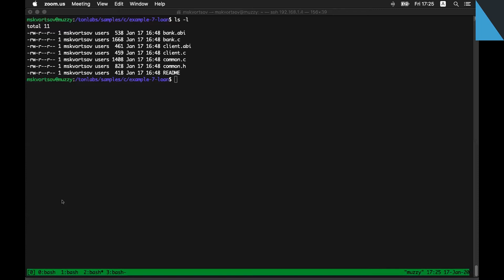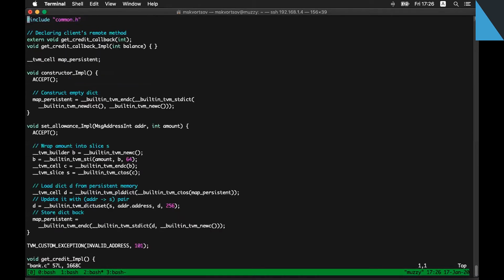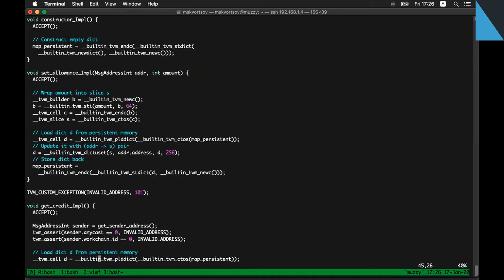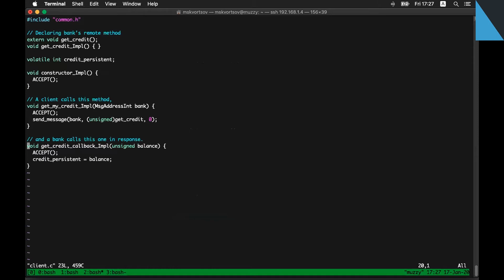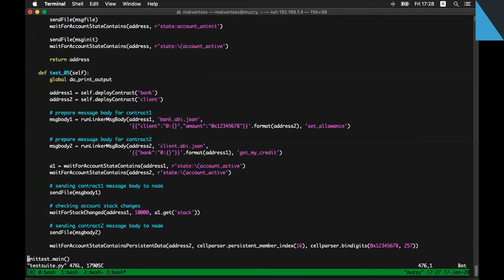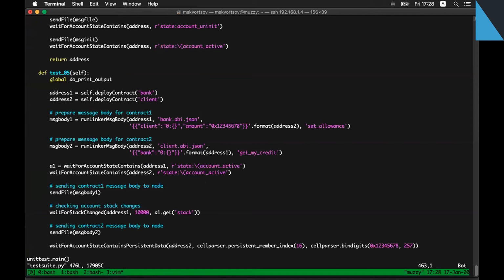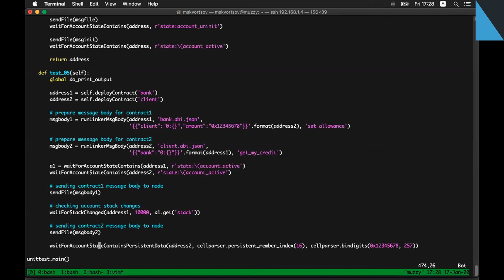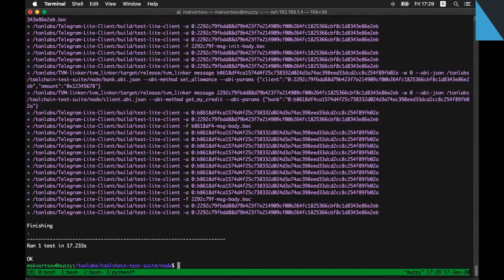Bank Loan Smart Contract in C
Thanks for being here and watching our videos! We do appreciate it.
For more info about our products and solutions, visit ton.dev, docs.ton.dev. Check our github repository for source code